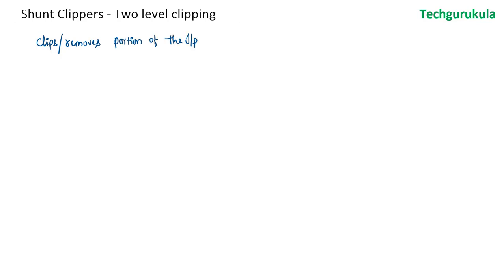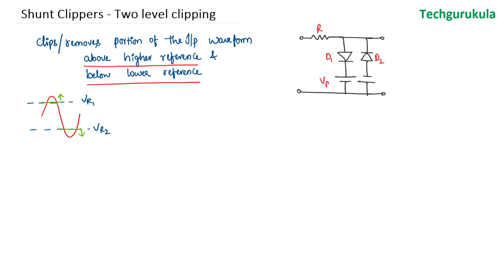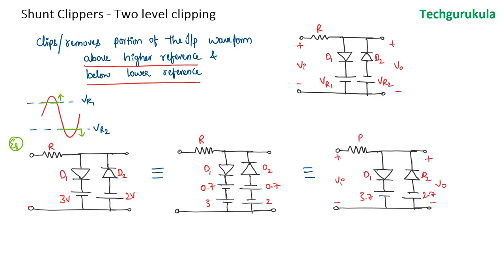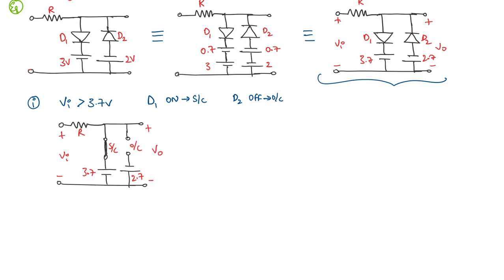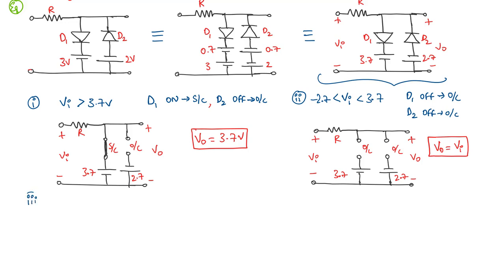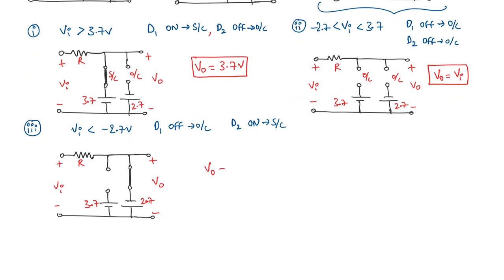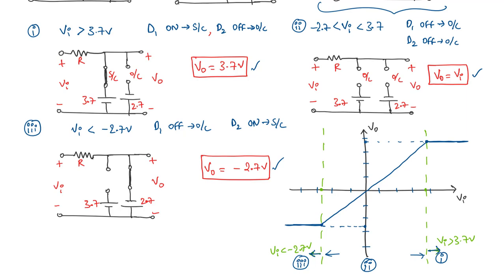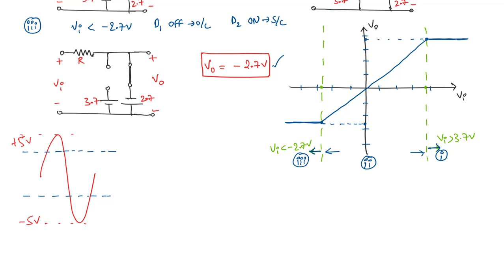Shunt Clippers - Two level Clipping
Two level wave clipping circuits using shunt clippers is discussed.